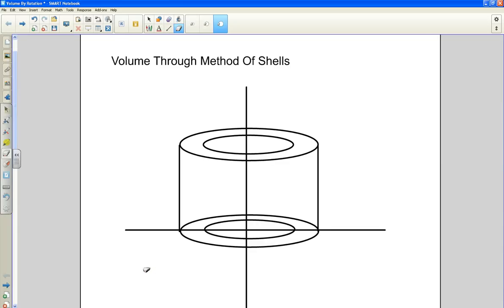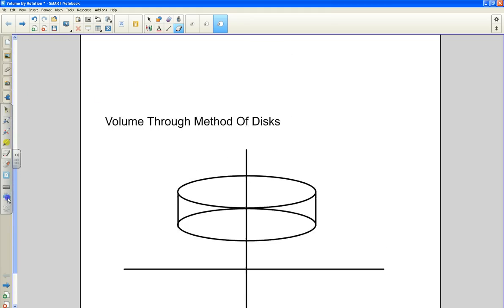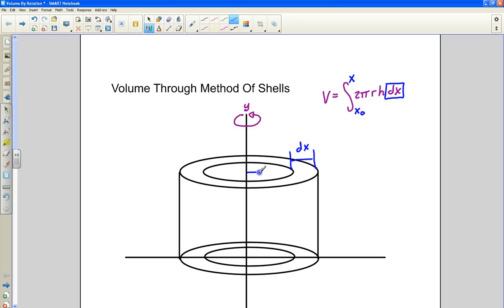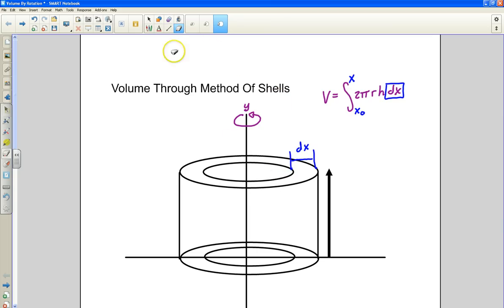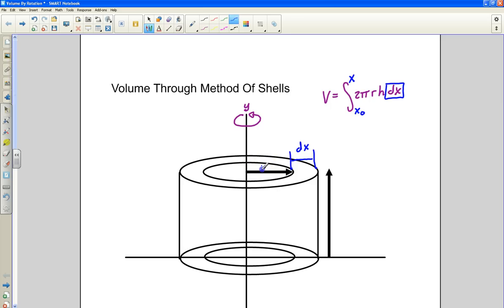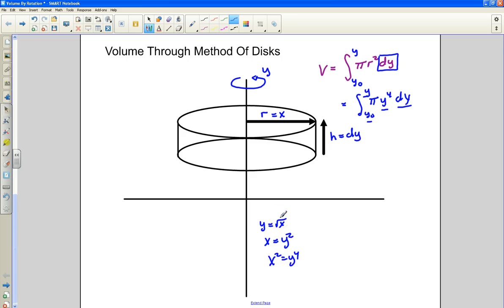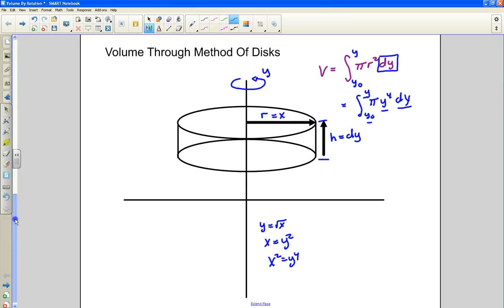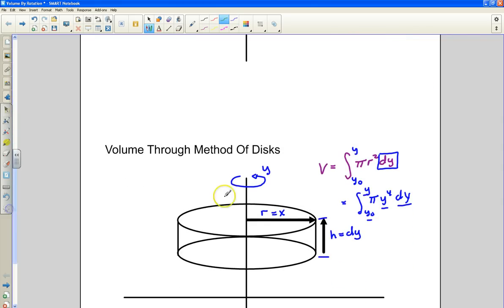Calculus: Volume by Rotation Shells & Disks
This video explores basic concepts of how to set up rotational volume problems through the method of shells and disks.